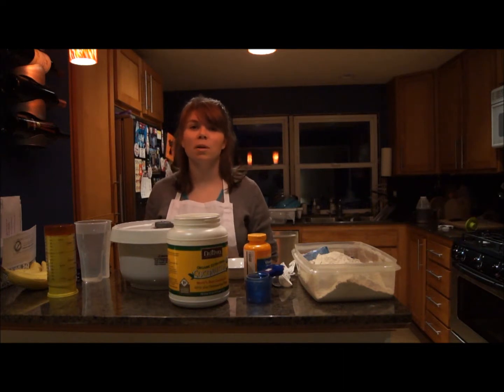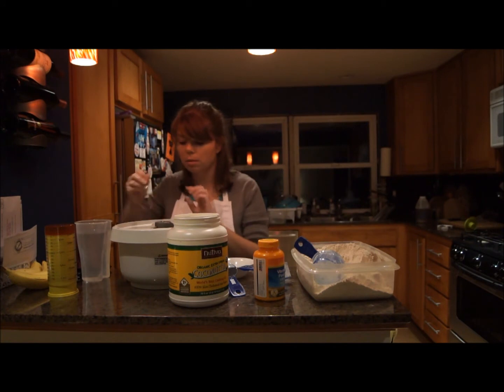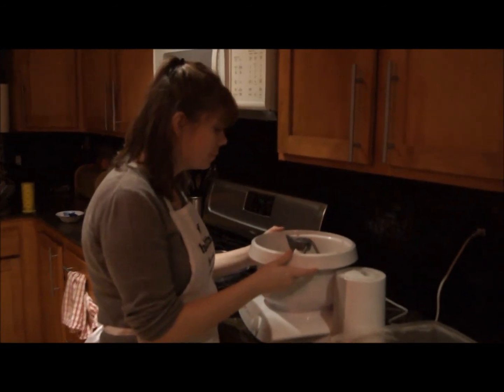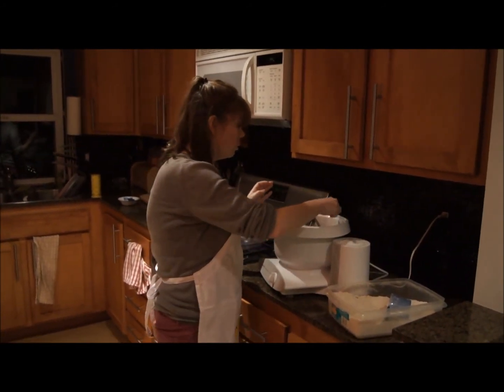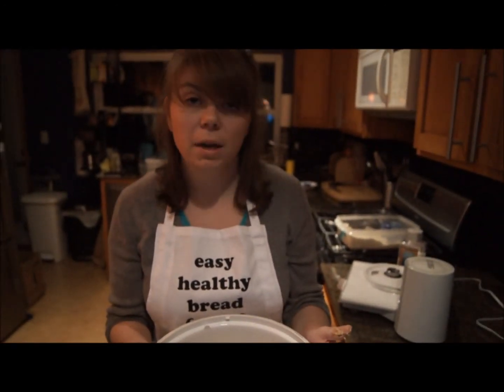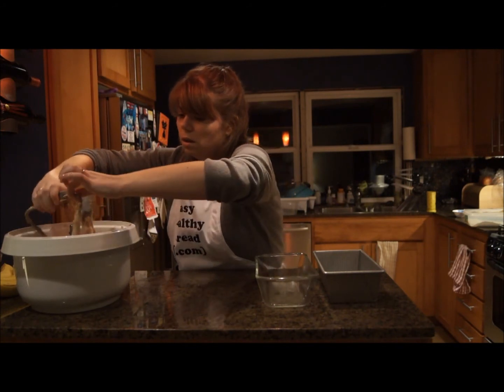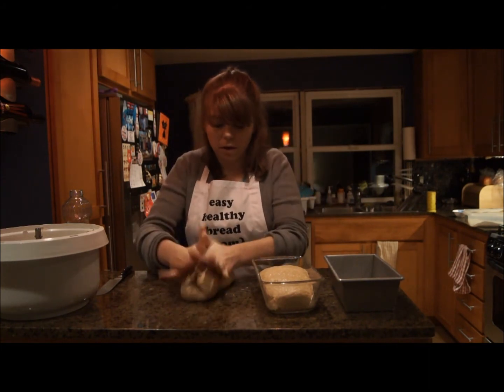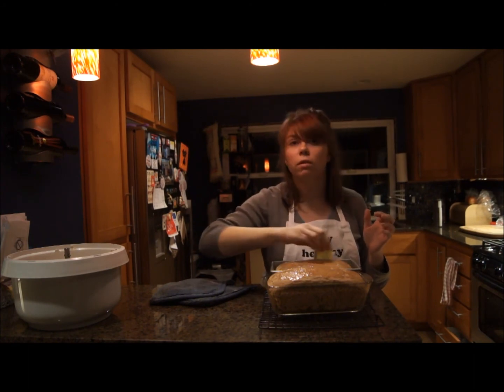Whole Wheat Sandwich Bread Episode 1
Learn to make Whole Wheat sandwich bread the easy way! Simple step by step instructions!

Get all my tips, written ingredients lists and instructions at EasyHealthyBread.com